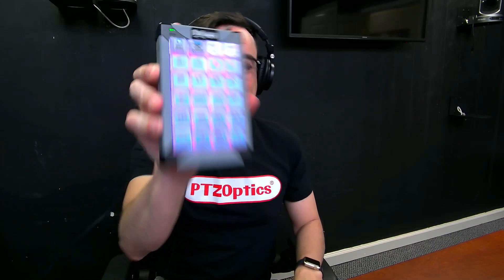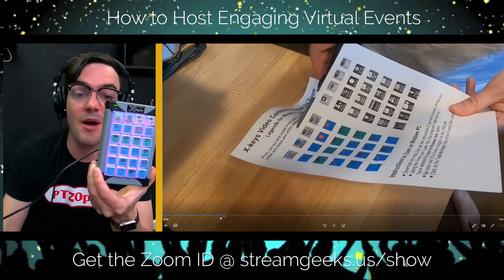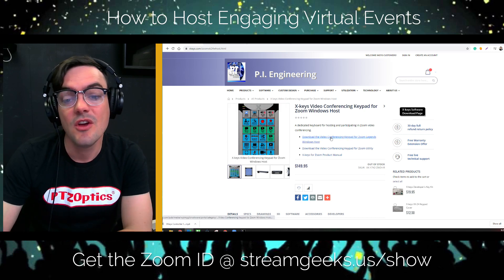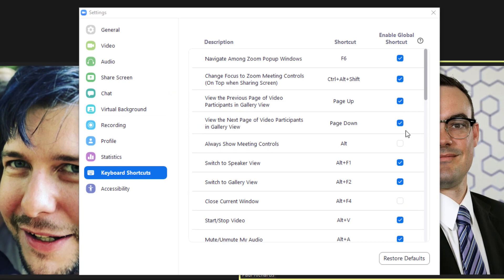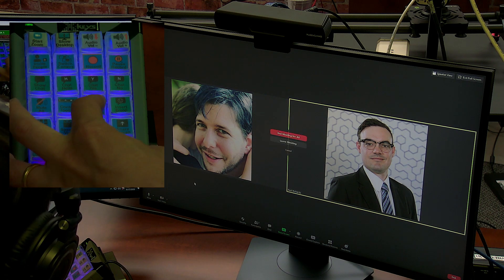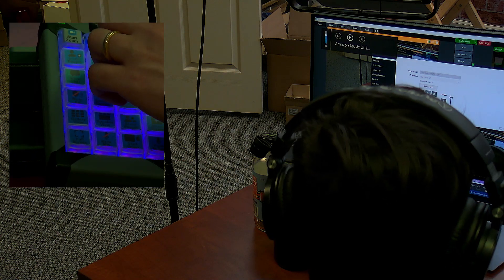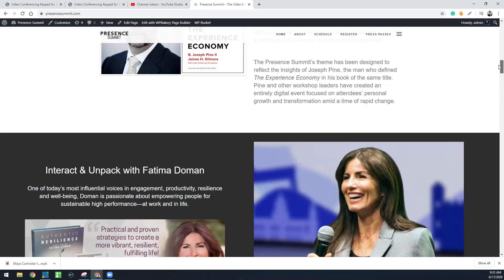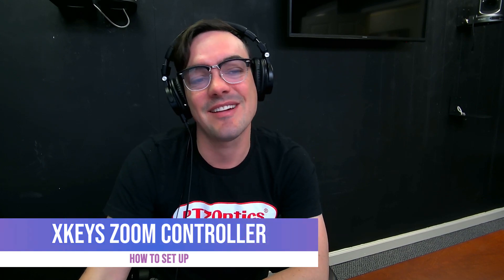Setting up the XKeys Controller for Zoom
We were excited to convert our XKeys 24 into a Zoom Controller. But here is how you actually set up and use it.